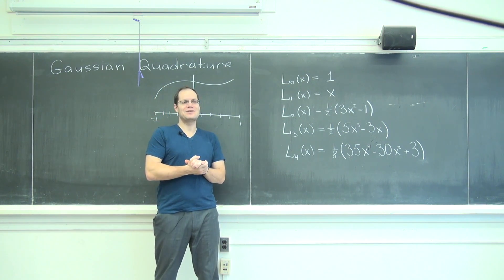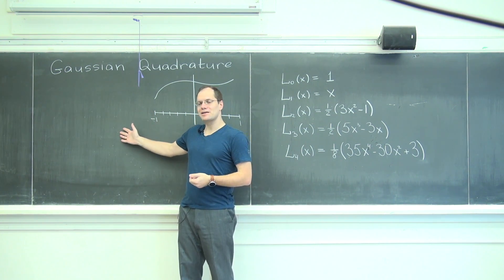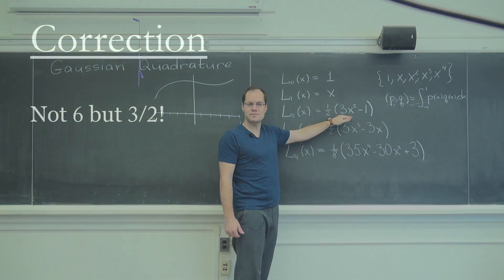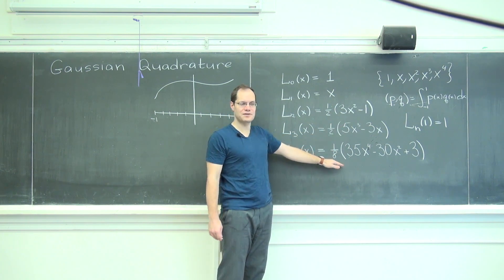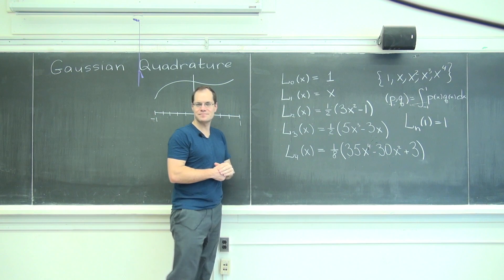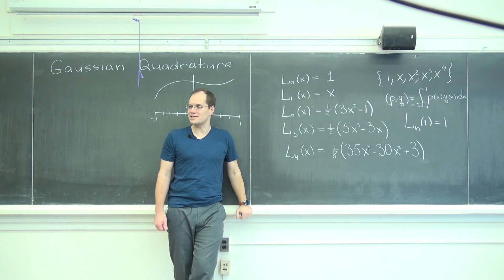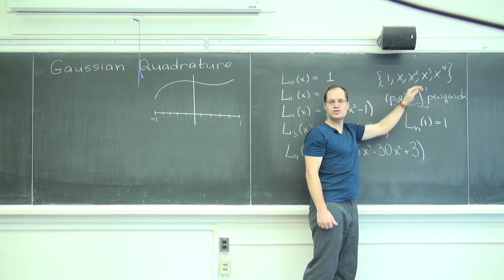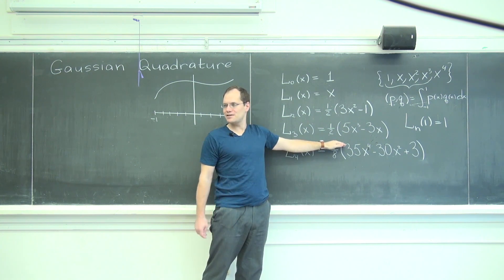Gaussian Quadrature 1: Summary of Legendre Polynomials